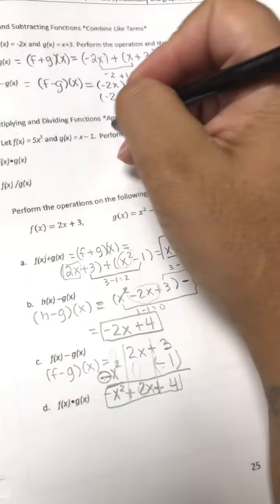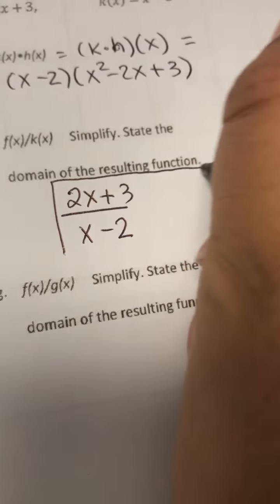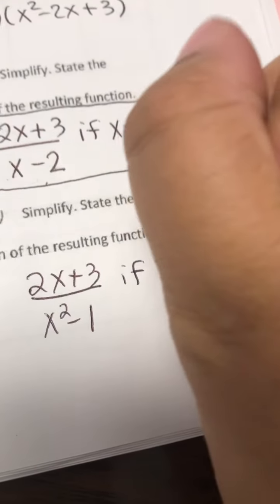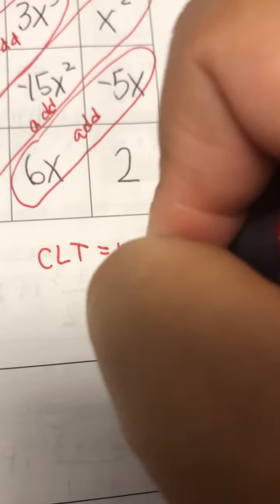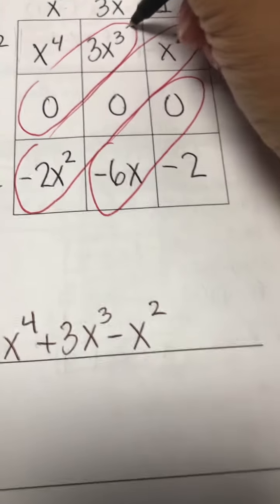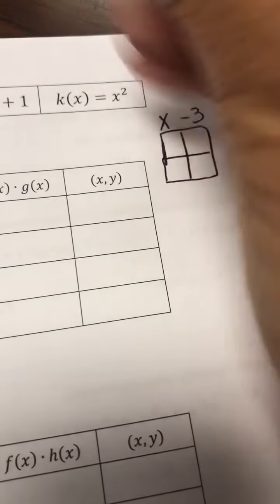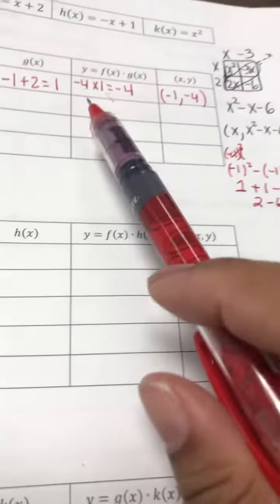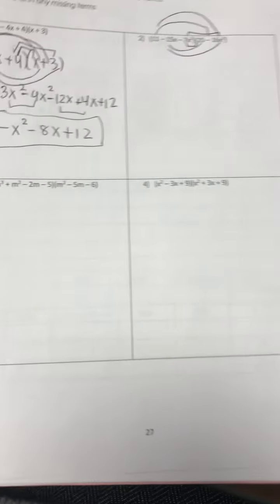Multiplying and Dividing Polynomial Functions